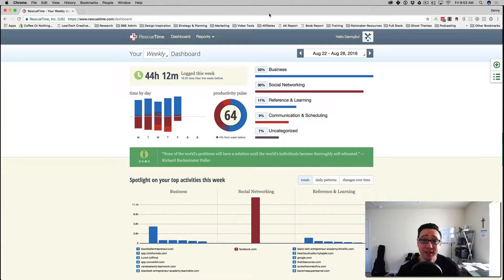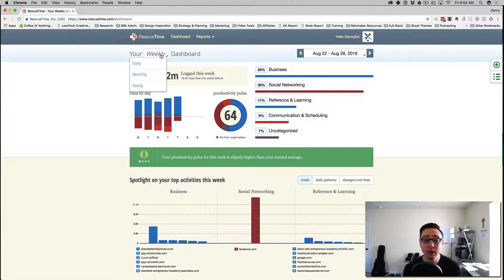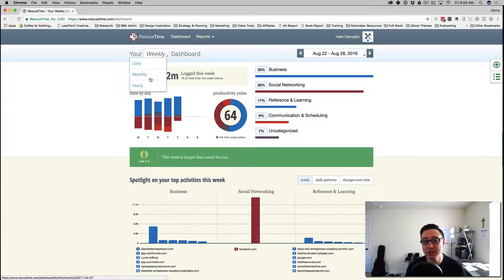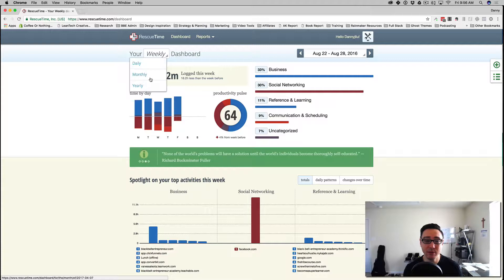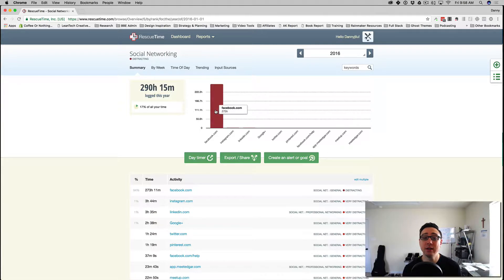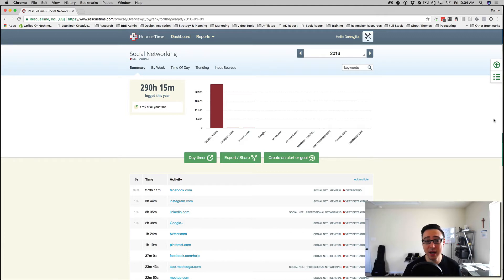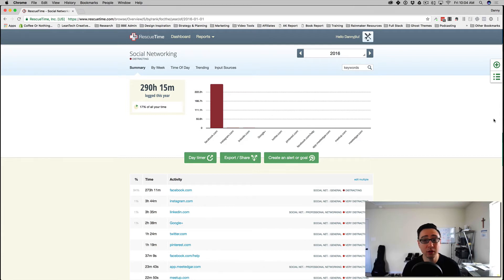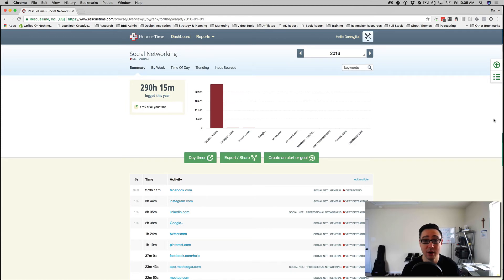How to Use RescueTime to Master Your Productivity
Let’s face it. Your habits reflect your productivity and whether or not you “have time” to do the things you really want to in life.

Are you spending too much time on Facebook and other social media platforms? Want to find out how much time you are really spending on these?

If you’re struggling to find more time to pursue a new project or simply to visit that old friend you haven’t seen in ages, then you must take a serious look at how you’re using your time right now…you’d be surprised at how much time you can actually free up!

To do this, I use RescueTime to help improve my productivity and I will show you how to easily and effectively incorporate it into your life in this video.

*** Want to Build Your Own WordPress Site FAST! ***